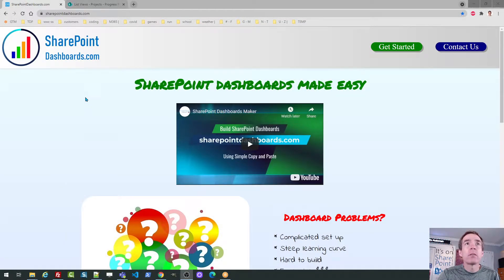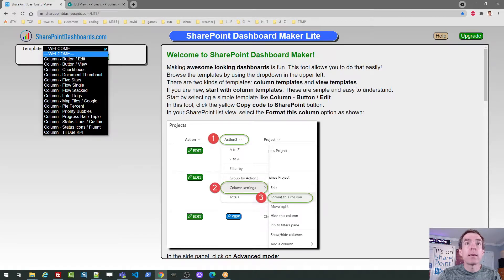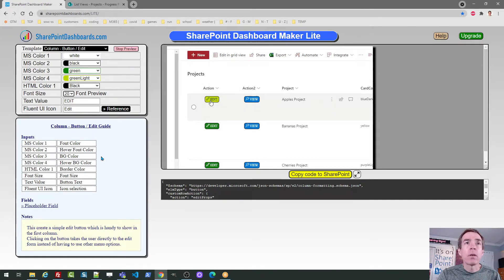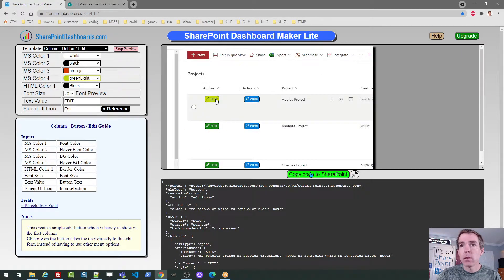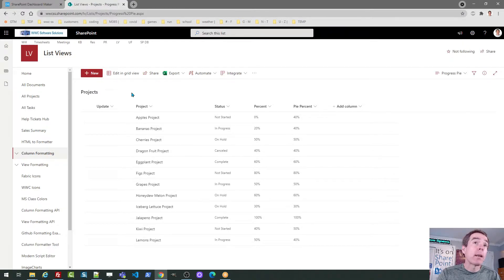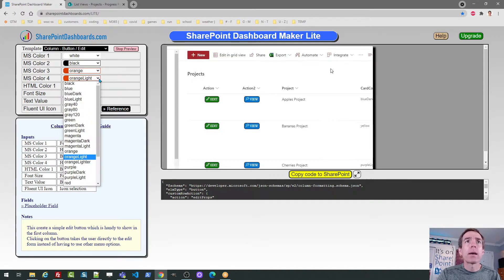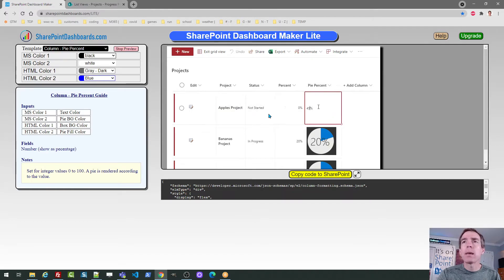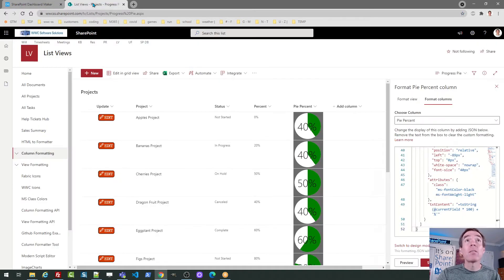Introducing SharePointDashboards.com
Introducing an awesome new SharePoint Dashboards tool! We take a first look and the newly released SharePoint Dashboard Maker tool. Learn how to get started using this tool with some easy examples.